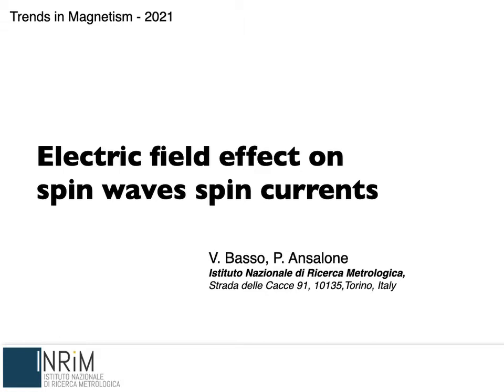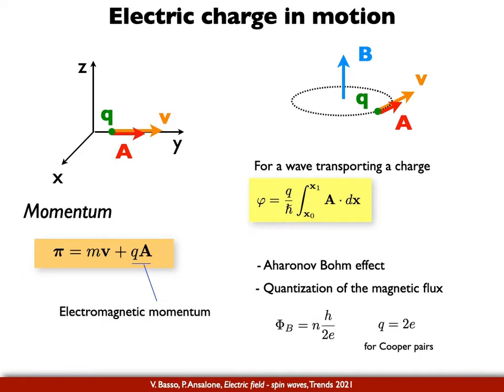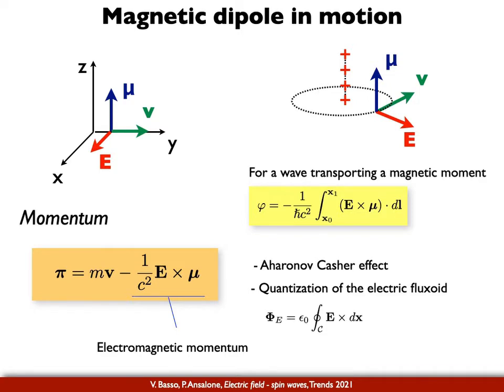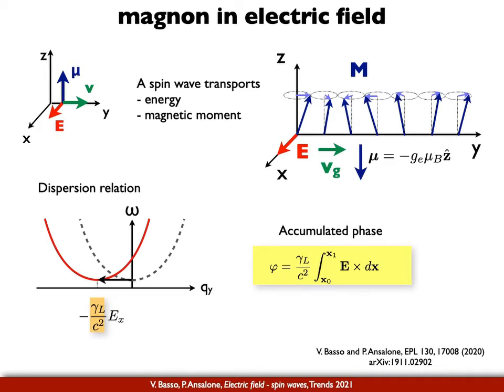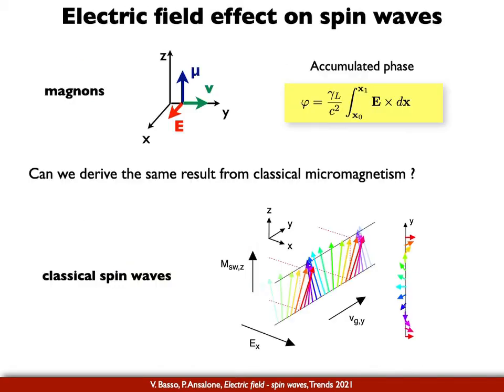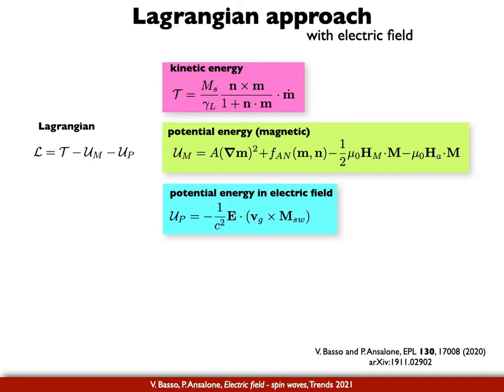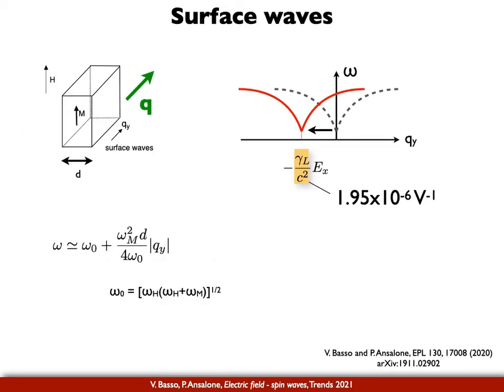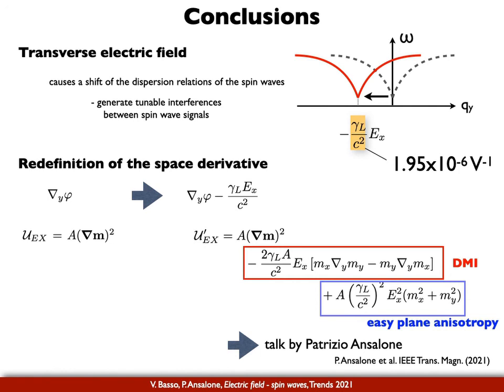Vittorio Basso, INRiM, Italy - TMAG2020- BE-03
BE-03 - Electric field effect on spin waves spin currents